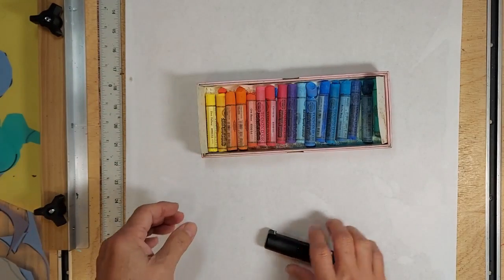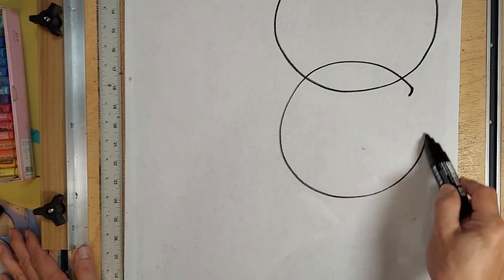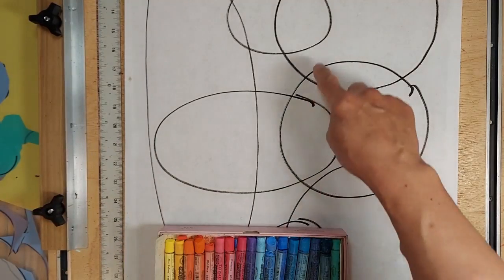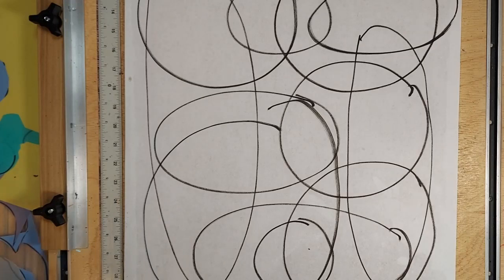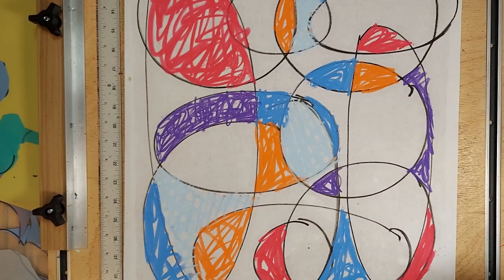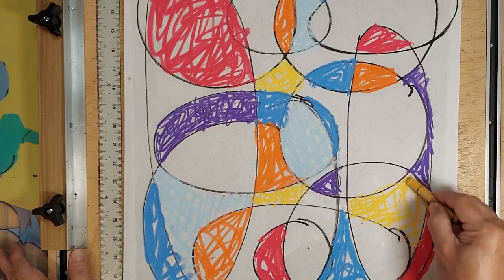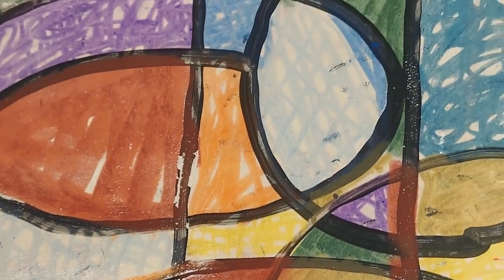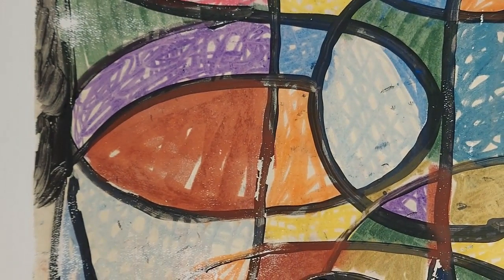Experiment with pastels on a Gelli Plate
Second attempt with better results! Toison d'or soft pastels ( Kohinoor)
dickblick.com 22 in. x 30 in. Blick watercolor paper